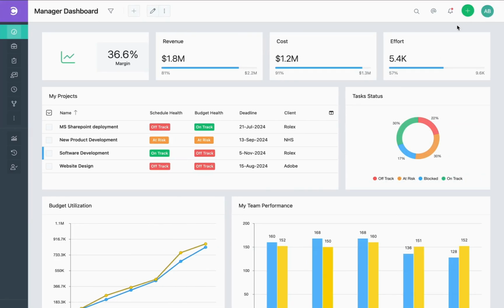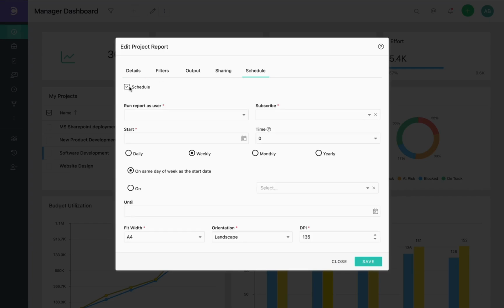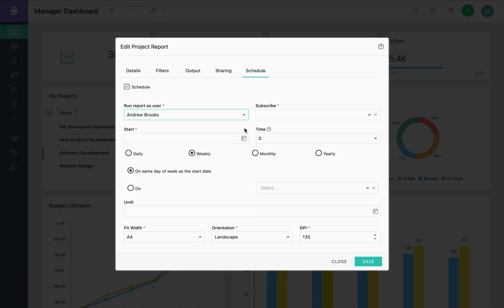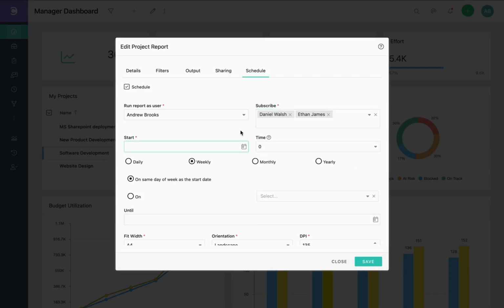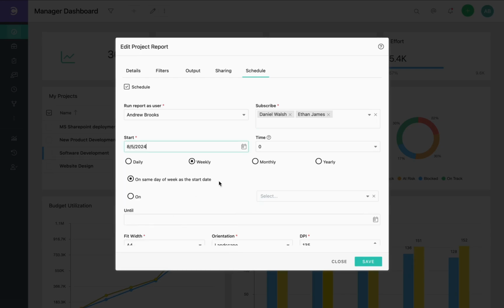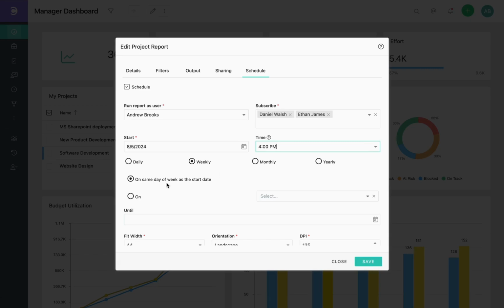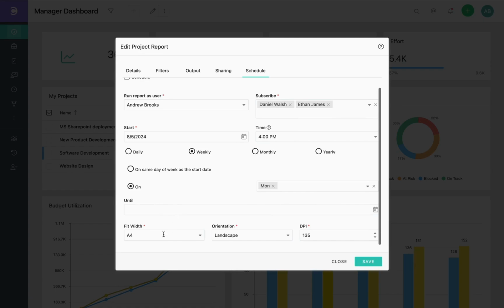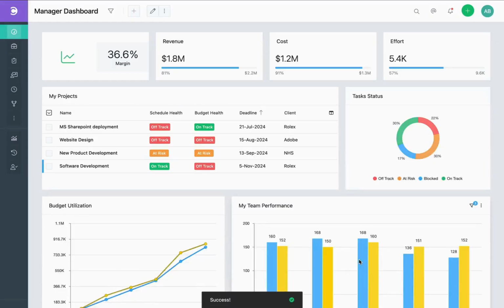How to Schedule Reports in Celoxis PMO Software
Welcome to Celoxis Learning! In this tutorial, we’ll walk you through the process of scheduling reports to be emailed to specific users regularly in Celoxis. This feature allows you to automate report distribution, ensuring that your team stays informed with the latest project data delivered directly to their inbox.

What You’ll Learn:

- Accessing and Editing Reports: Log in as an admin user and navigate to the report you want to schedule. We’ll guide you through the editing process, focusing on the “Schedule” tab.

- Setting Up the Report Schedule: Learn how to select the “Run Report As” option to determine which user’s visibility the report will follow. In this example, we’ll choose Andrew’s visibility.

- Selecting Subscribers: Add specific users like Daniel Walsh and Ethan James as subscribers to receive the scheduled report.

- Configuring Schedule Details: Set the report start date and time, and choose the frequency of the report—daily, weekly, monthly, or yearly. We demonstrate setting up a weekly report scheduled every Monday at 4:00 p.m.

- Saving the Scheduled Report: Once all the settings are configured, save the report to activate the schedule. The PDF version of the report will be emailed to the selected subscribers automatically based on the schedule.

By the end of this video, you’ll be able to schedule and automate reports in Celoxis project management software, making it easier to keep your team updated with the latest project information.